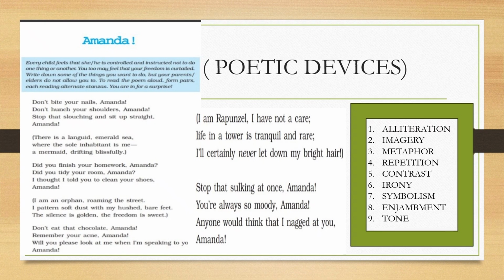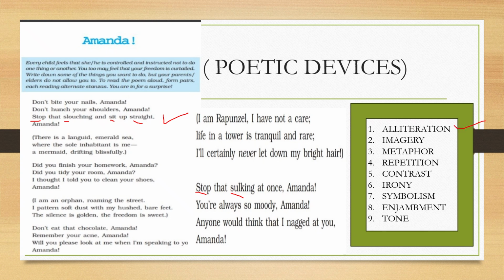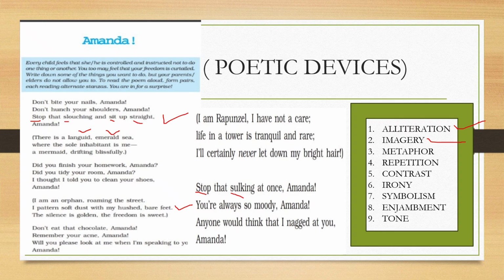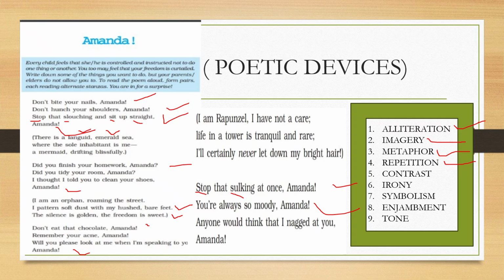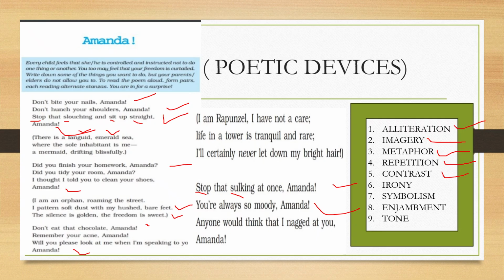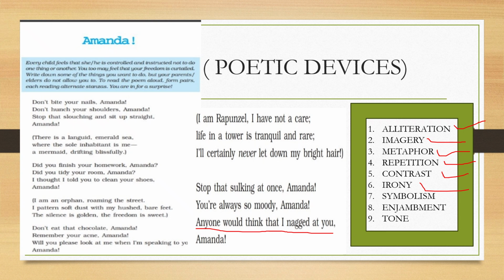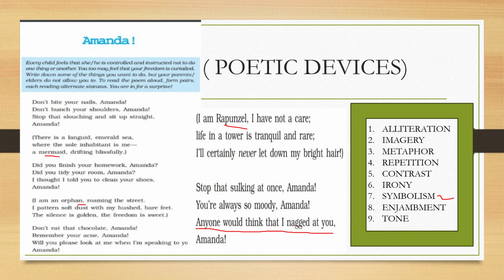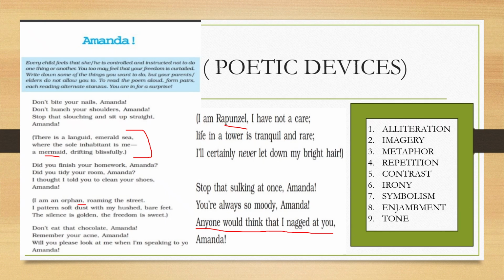"Amanda Poem – All Poetic Devices Explained Simply | Class 10 English 🌼 PoeticDevices CBSE2025"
In this video, we’ll learn all the poetic devices used in Amanda by Robin Klein, explained in a simple and exam-friendly way for CBSE Class 10 English students.

📘 Poetic Devices in Amanda — With Short Definitions & Examples:

1️⃣ Alliteration: Repetition of the same consonant sound at the beginning of nearby words.
➡️ Example: “Stop that slouching and sit up straight.” (Repetition of ‘s’ sound)

2️⃣ Imagery: Descriptive language that appeals to our senses and creates a picture in the reader’s mind.
➡️ Example: “I am an orphan, roaming the street.”

3️⃣ Metaphor: A direct comparison between two unlike things without using ‘like’ or ‘as’.
➡️ Example: Amanda imagines herself as a mermaid — comparing her freedom to peace and calmness.

4️⃣ Repetition: Words or phrases used more than once for emphasis or rhythm.
➡️ Example: “Amanda! Amanda!”

5️⃣ Contrast (Juxtaposition): Placing two opposite ideas side by side to highlight the difference.
➡️ Example: The nagging tone of the parent contrasts with Amanda’s calm imagination.

6️⃣ Irony: When the actual meaning is opposite to what is said or expected.
➡️ Example: The parent wants Amanda to behave perfectly, but the constant scolding makes her more withdrawn.

7️⃣ Symbolism: Use of symbols to represent ideas or qualities.
➡️ Example: The mermaid symbolizes freedom and peace; the orphan symbolizes loneliness.

8️⃣ Enjambment: When a sentence or idea continues onto the next line without a pause.
➡️ Example: “There is a languid, emerald sea / where the sole inhabitant is me.”

9️⃣ Tone: The poet’s attitude or feeling in the poem.
➡️ Example: The tone shifts from nagging and authoritative to dreamy and imaginative.